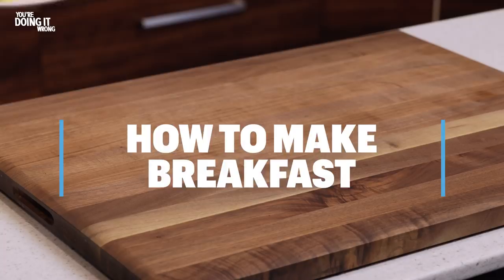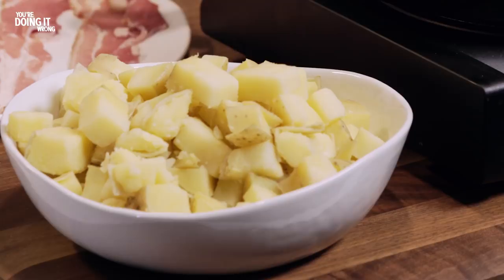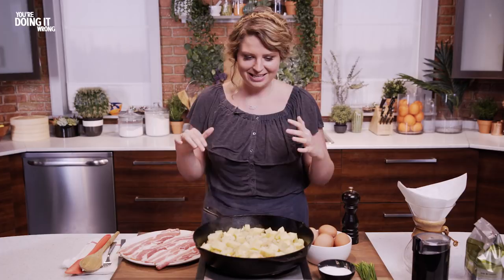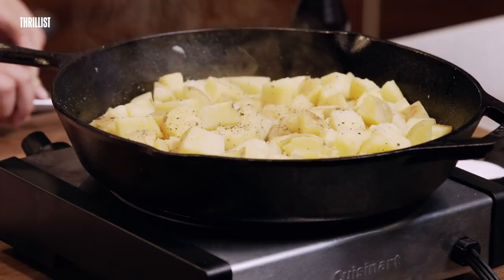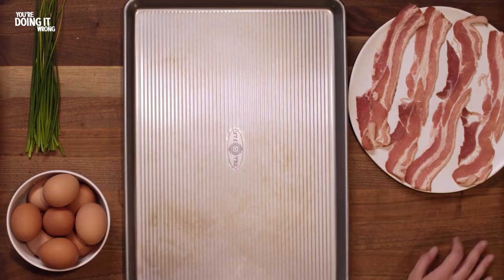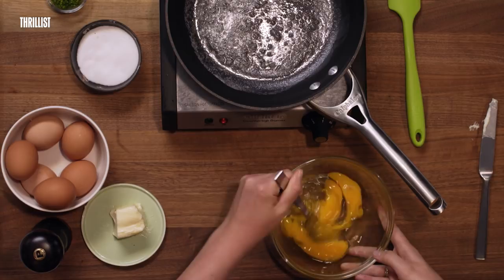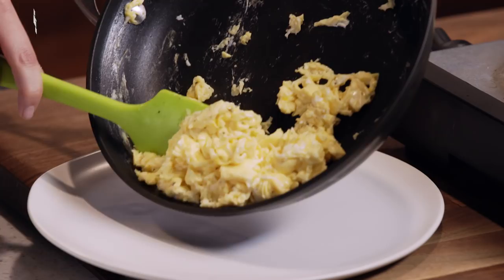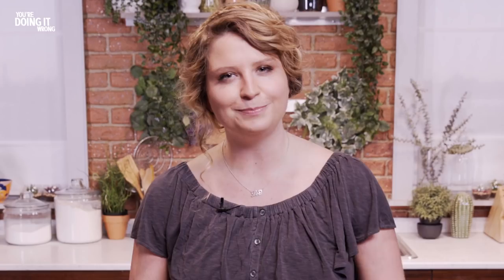How To Cook Breakfast The Right Way || A Little Help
Breakfast is the most important meal of the day, but you might be doing it wrong. Luckily, we've got brilliant segment chef Lee Kalpakis to show you how to do it right.

Follow Lee Kalpakis on Instagram: @leekalpakis

Producer
Debbie Wong

Host
Lee Kalpakis

Camera Operators
Thom McKenna
Ian MacInnes

Audio Operator
Nick Hernandez

Editor
Debbie Wong

Animator
Fredy Delgado

Production Assistant
Chanel Baker

Line Producer
Emily Tufaro

Production Coordinator
Sarah Barry

Senior Producer
Lauren Brenner

Supervising Producer
Stasia Tomlinson

Executive Producer
Justin Lundstrom